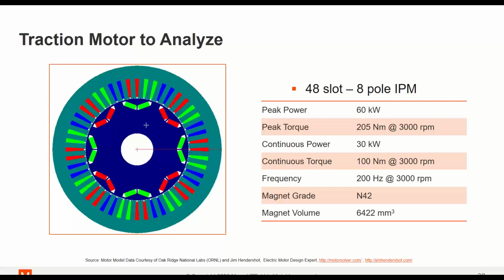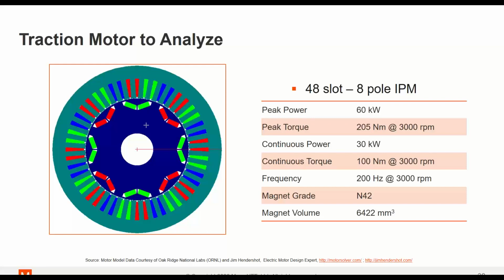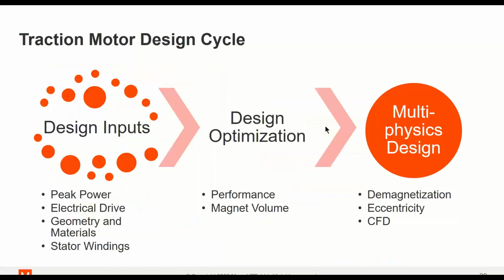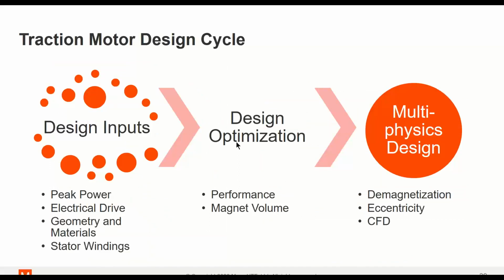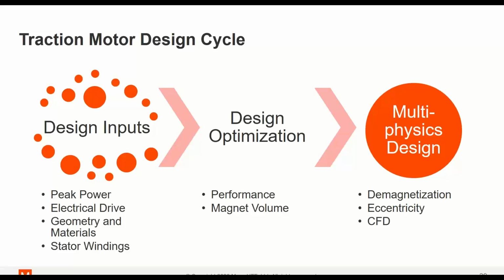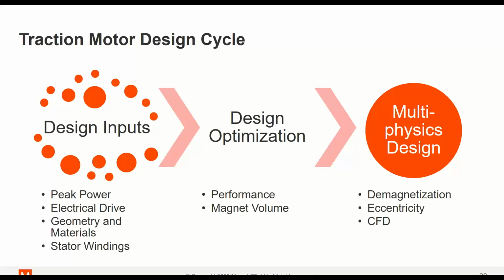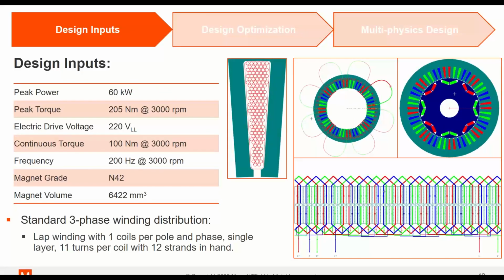Typical workflow to address demagnetization